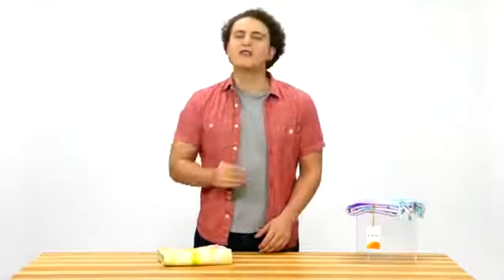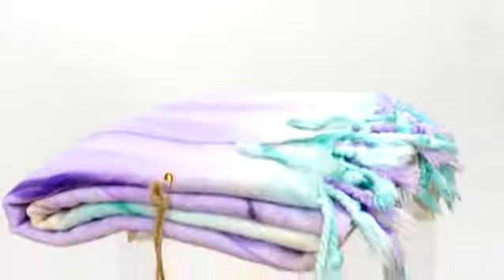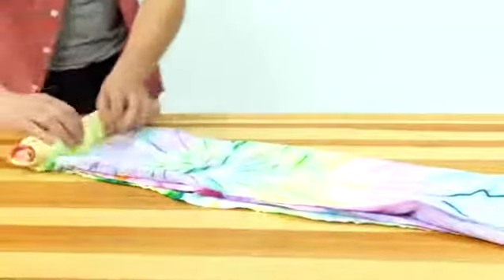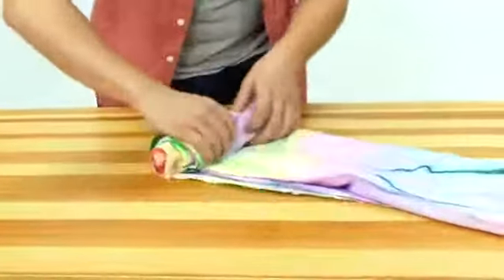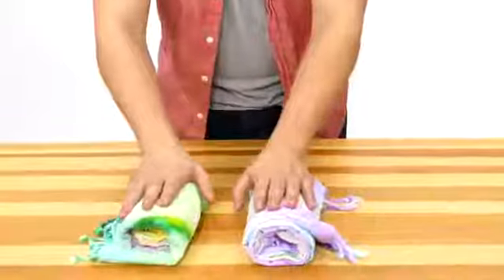Product Video - Kikoya Towels